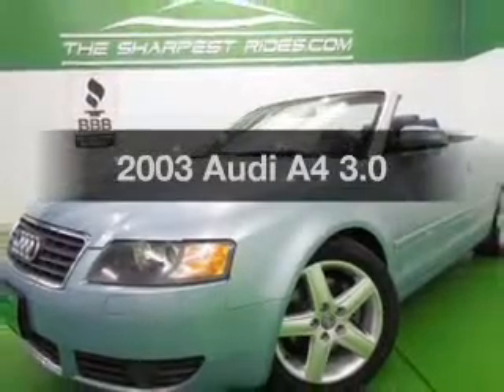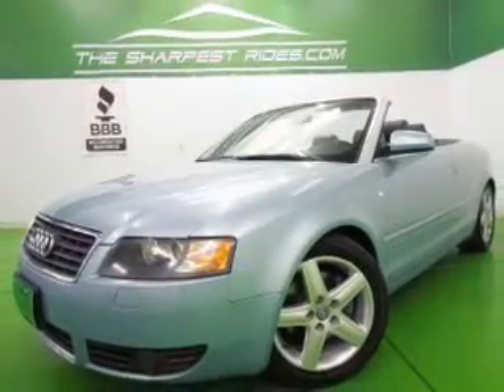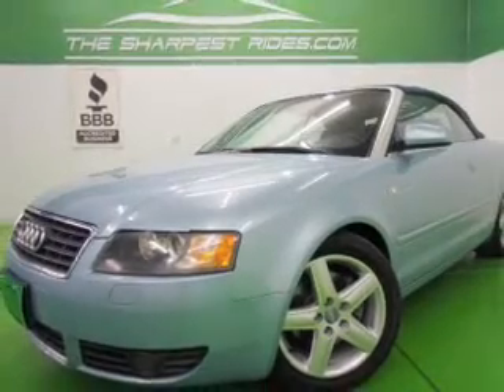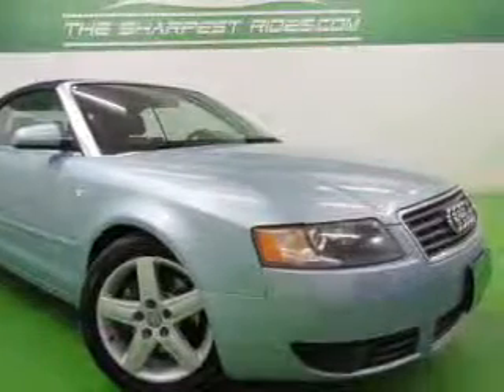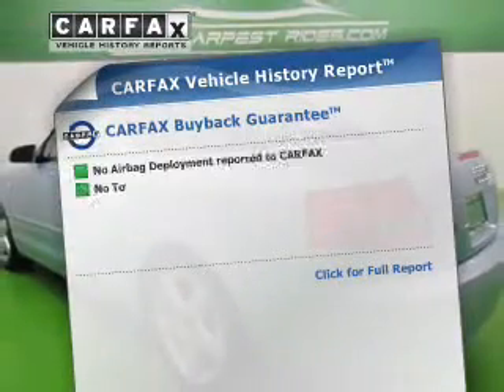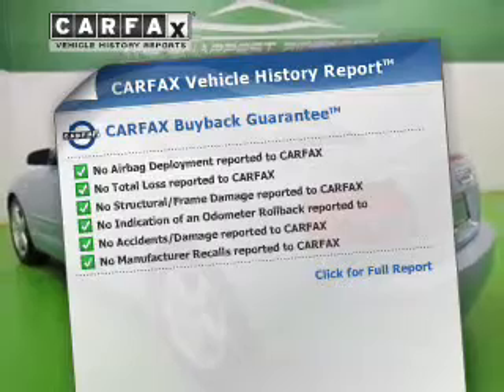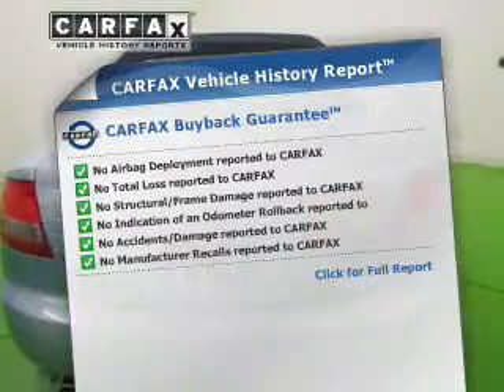2003 Audi A4 - Englewood CO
Year: 2003
Make: Audi
Model: A4
Trim: 3.0
Engine: 3.0 liter 6 cylinder 30 valve MPFI DOHC
Transmission: Automatic CVT
Color: Light Blue
Mileage: 88585
Address:
2245 S Raritan